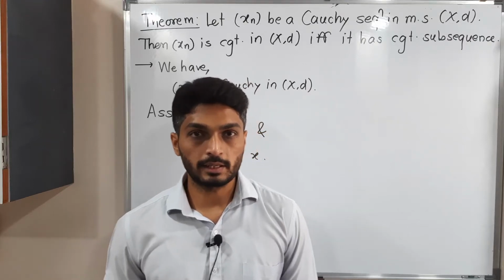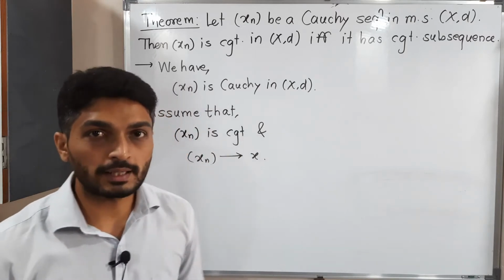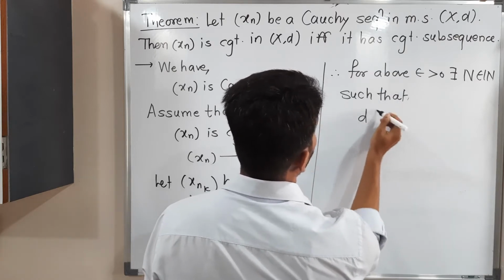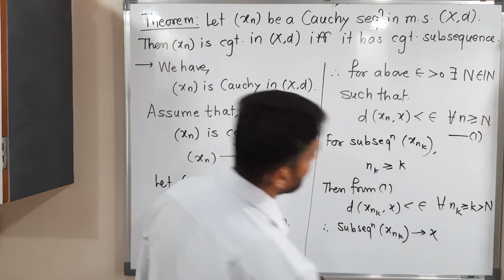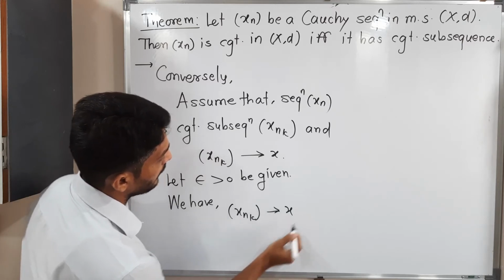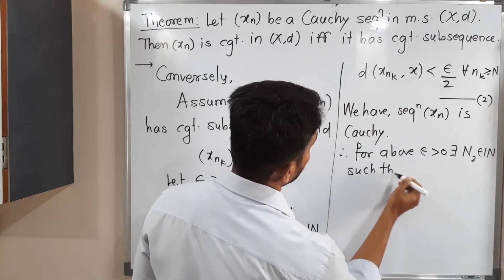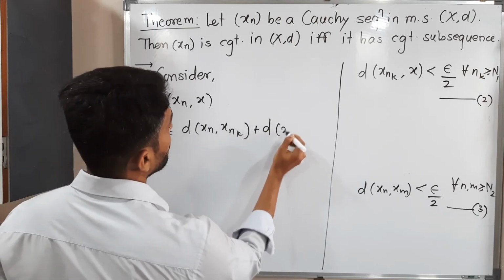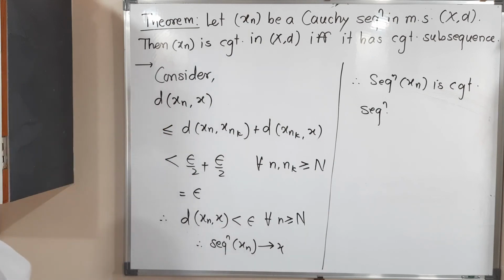Topology of Metric Spaces - Unit 2 - Lecture 10